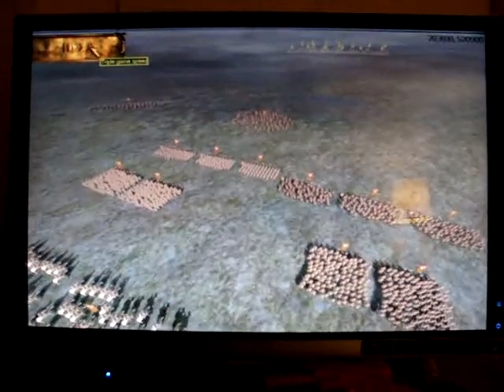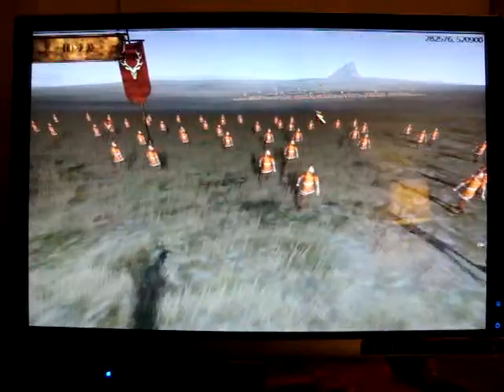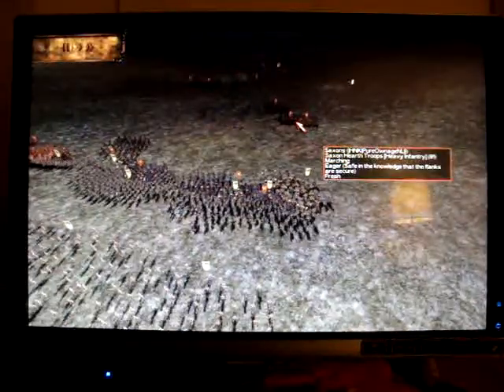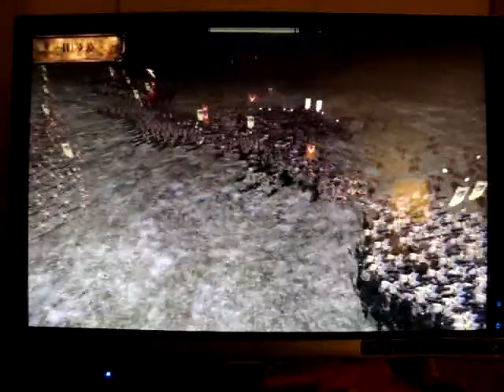Dark Days of Rome Tourney Battle #2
This was the second of my DDR tourney battles of yet. My opponent commands the Saxons. I command the Saramatians, many of whom happened to be the lovely virgin foot archers at my disposal :P U can make any meaning of that as u wish hahaha

Once again good game to PureOwnage! I'm terribly sorry he had to leave half way through it probably would have been a different story if hed stayed.